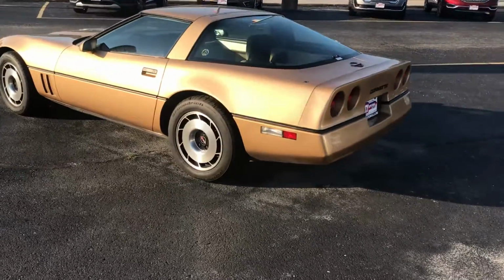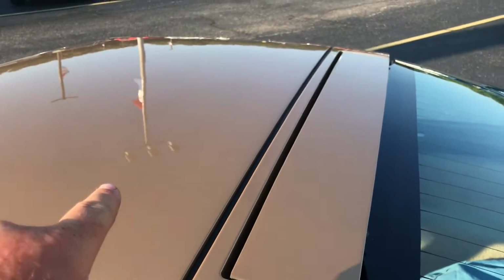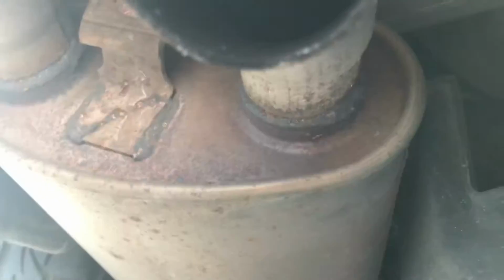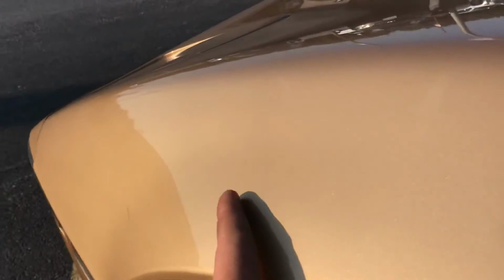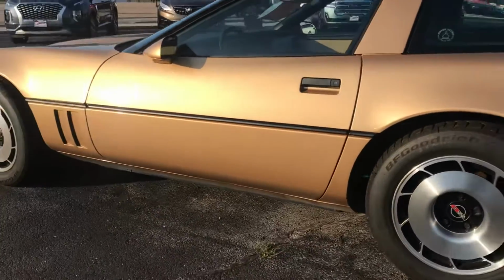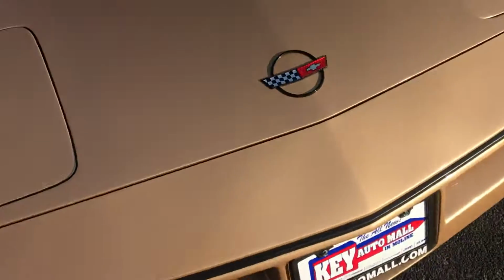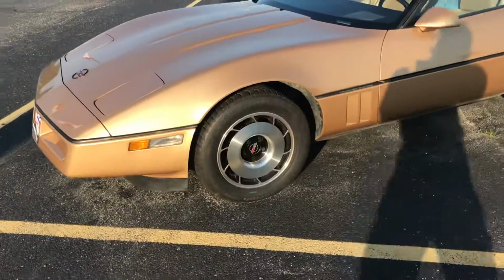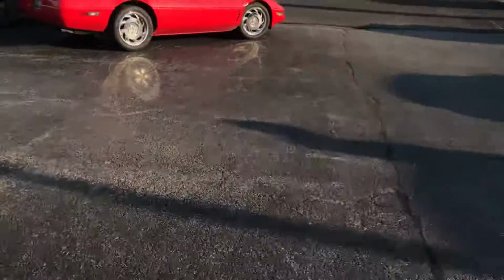1984 Corvette C4 tips on buying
This video features a 1984 C4 corvette with 37,000 miles. The intention here is to highlight that you really need to look over your car before buying just on the assumption of low miles equals like new.
 As this one sits it has 1000’s of dollars worth of work that would need to be done to make the car right. Fixing the hood, bumper, windshield, the paint that even when blended will never look right. Figure this in when making a move to buy.
 At the time of uploading, the car is priced between the “average” and “High retail” NADA values. In the area, early C4’s in this price range tend to sit.

Also. The wind sucks.